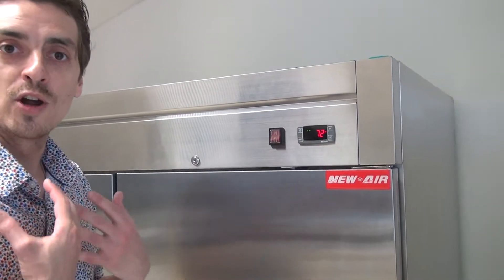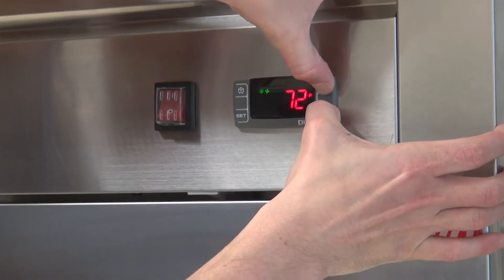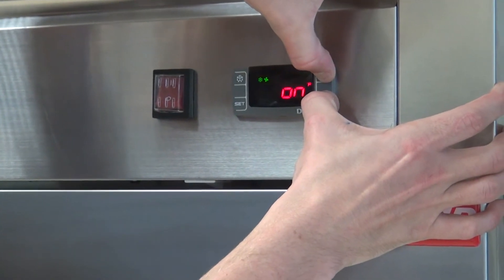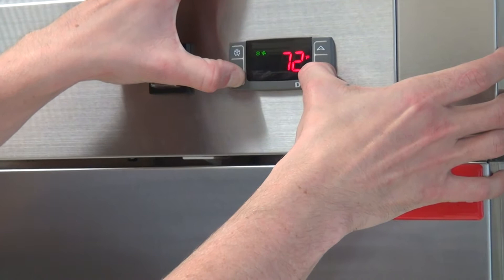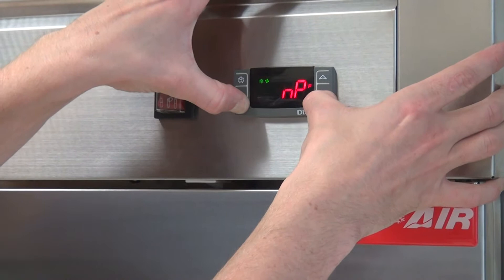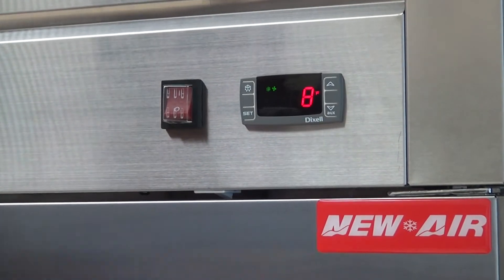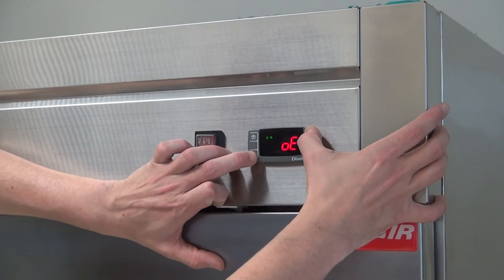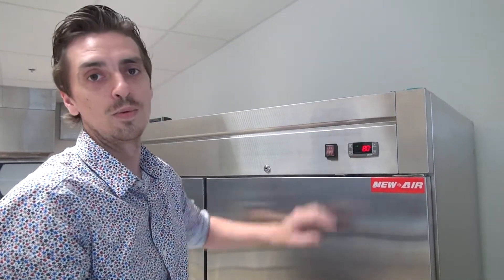NEW AIR - HOW TO: Calibrate the Dixell thermostat temperature deviation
Pascal demonstrates how to calibrate the Dixell thermostat temperature deviation on New Air Refrigeration's NSR-115-H